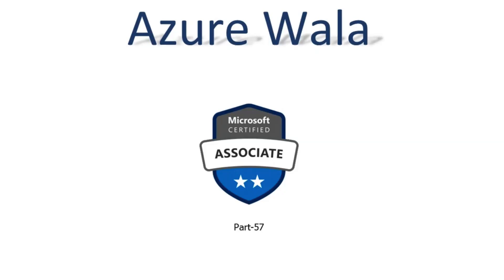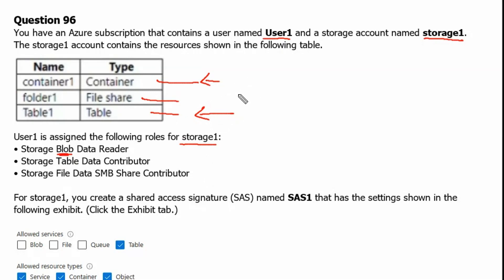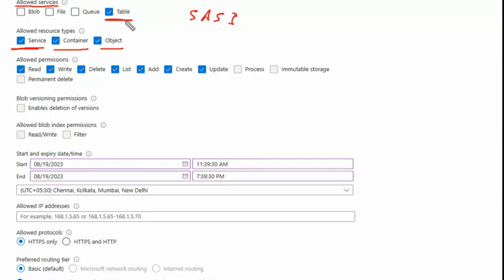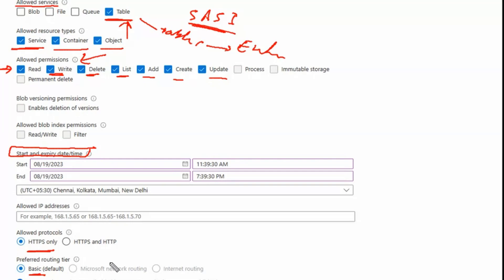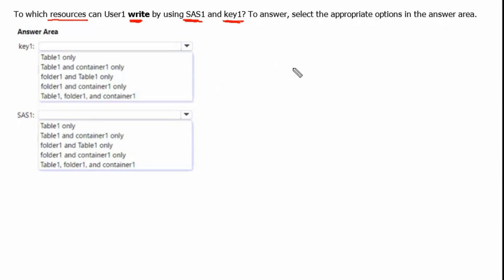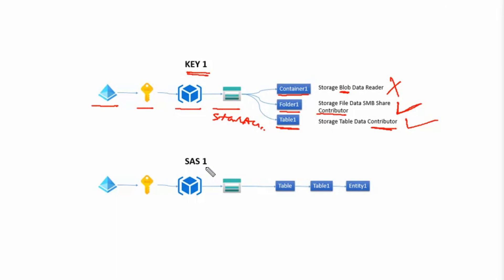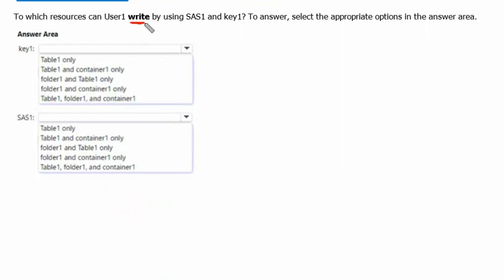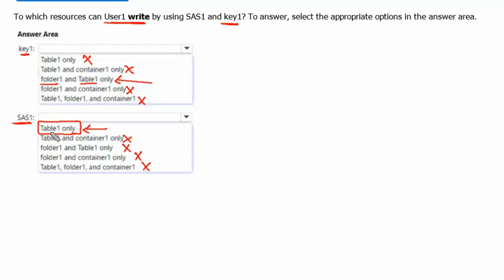57. MS Azure Administrator Associate AZ 104 - Storage Account, Shared Access Signature, Access Keys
- Storage Account
- Container
- File Share
- Table
- Blob
- Storage Blob Data Reader
- Storage Table Data Contributor
- Storage File Data SMB Share Contributor
- Shared Access Signature
- Access Key
- SAS